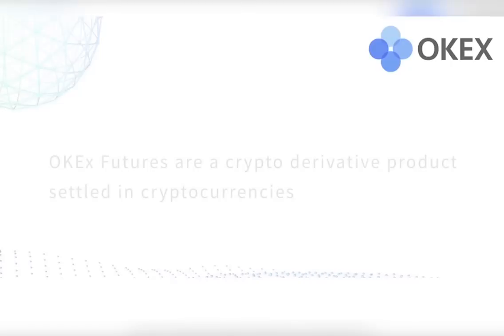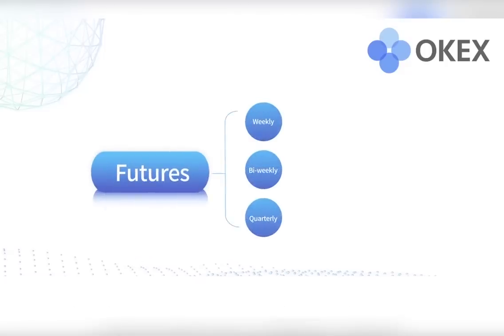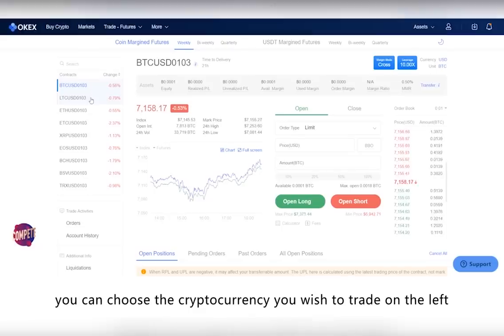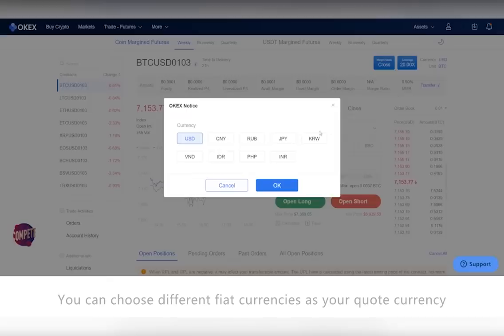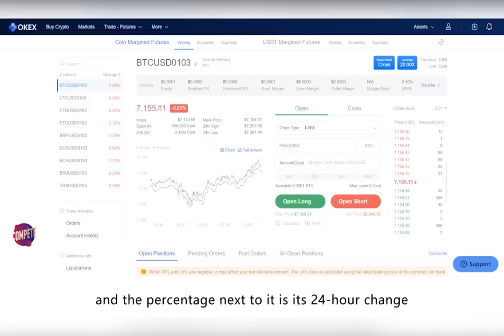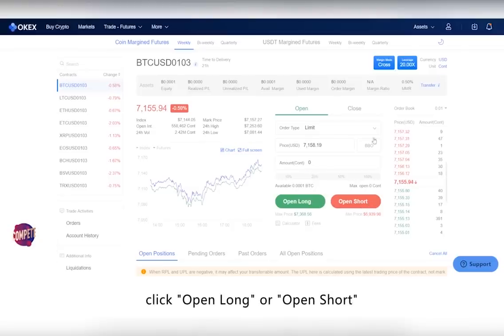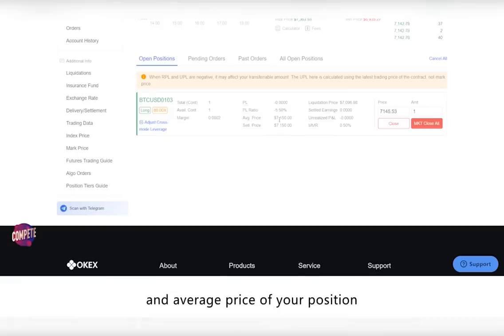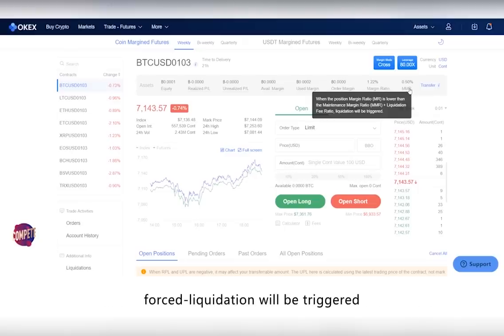Introduction to Futures | OKEx Academy